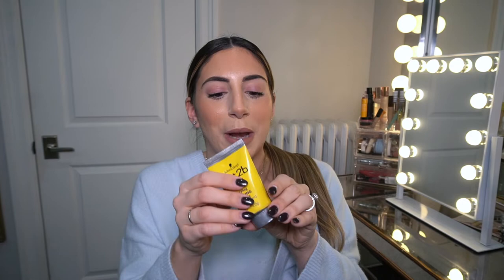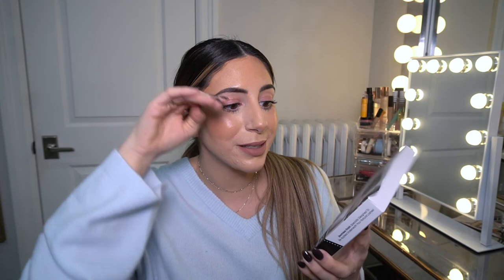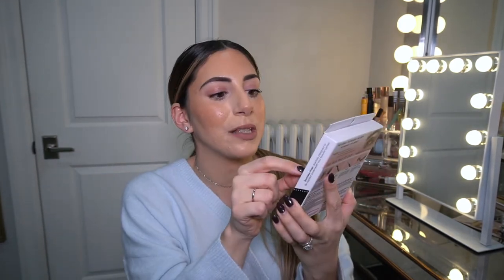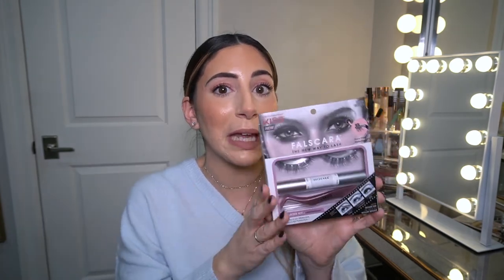TIKTOK MADE ME BUY IT | Reviewing All My Beauty Purchases | Estee Amos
Thank you so much for tuning into today’s TIKTOK MADE ME BUY IT | Reviewing All My Beauty Purchases video! Yes, I am a shopping addict and no, TikTok has not been a good influence on me in that regard LOL! 🌟

Instagram.com/esteeamos
Products Mentioned:

Maybelline Brow Tattoo
Nemat Amber Fragrance Oil
Nemat Vanilla Musk Fragrance Oil
CeraVe Daily Moisturizing Lotion
CeraVe Hydrating Facial Cleanser
Got2be Glued Spiking Glue
NYX Shine Loud
L'Oréal Fresh Wear Foundation In A Powder
Elizavecca CER-100 Collagen Coating Hair Protein Treatment
Maybelline Lash Sensational Sky High Mascara
Kiss Falscara Eyelash Starter Kit